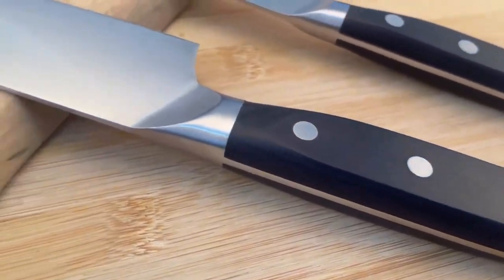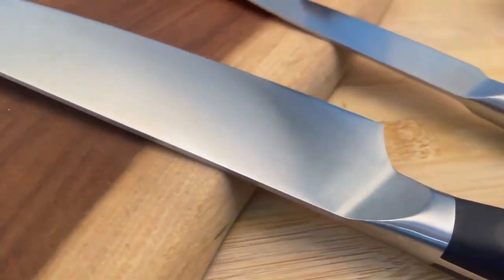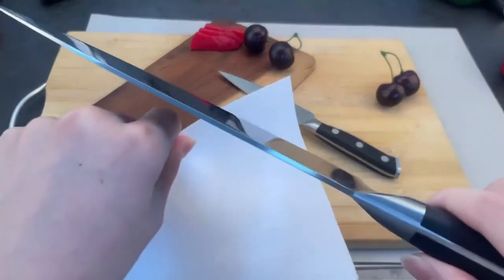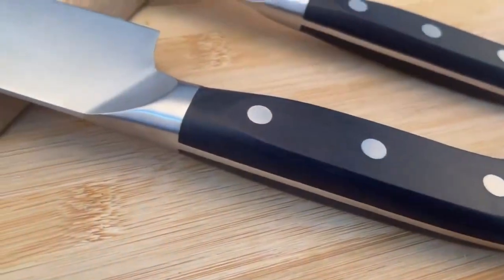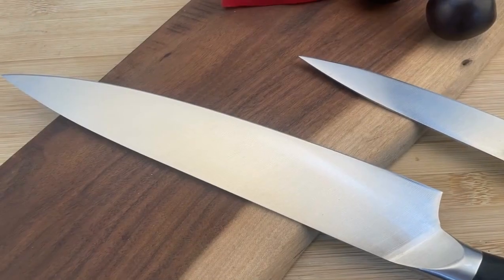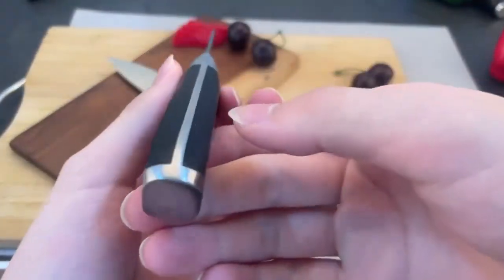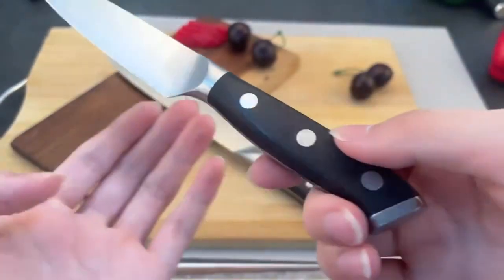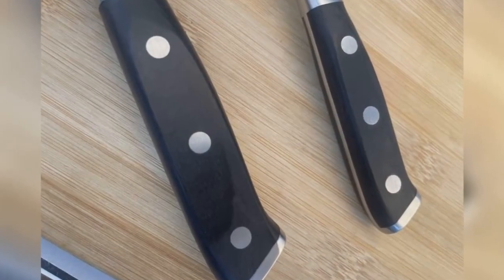Today we are going to introduce you to a unique cutting tool.